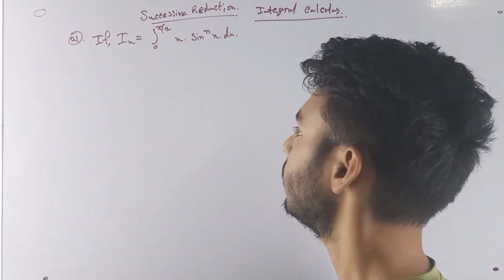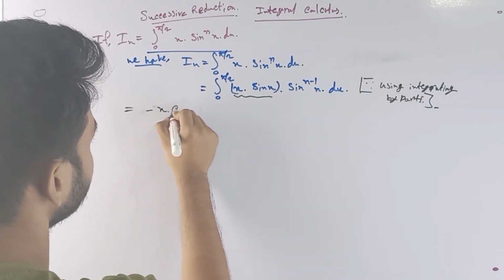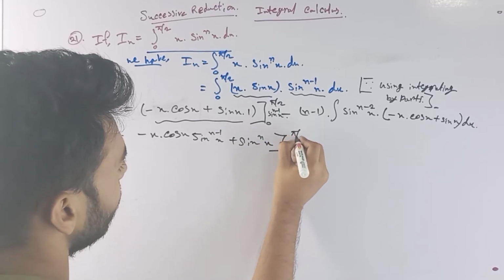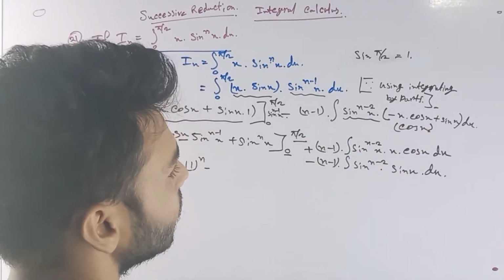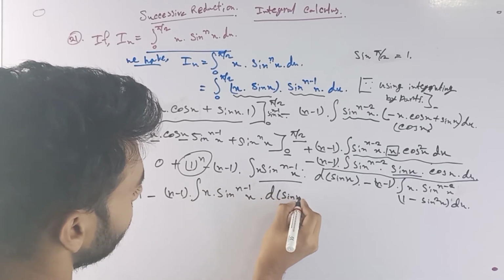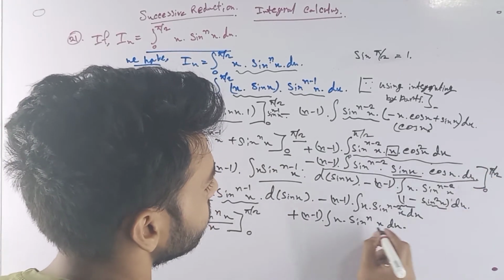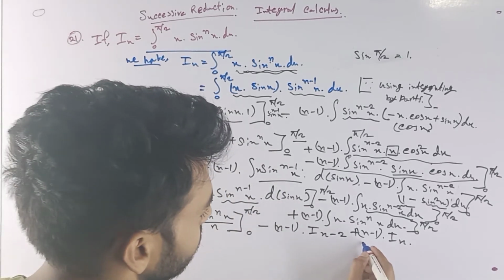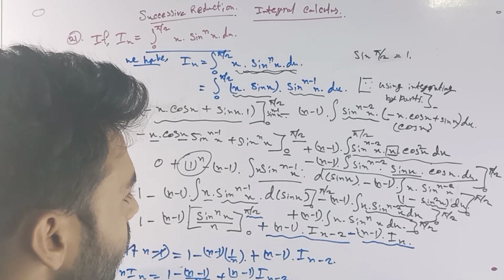Integration By Successive Reduction//Higher Mathematics//Integral Calculus//Reduction Formulæ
INTEGRATION BY SUCCESSIVE REDUCTION

The theory of Reduction Formulæ—

        It has been mentioned in Art. In some cases of integration, we take recourse to the method of Successive Reduction of the integrand which most depends on the repeated application of integration by parts. This is specially the case when the integrands are complicated in nature and depend on certain parameter or parameters. These parameters may be positive, negative or fractional indices, as for example_  x^ne^ax, tan^n x, sin^m x.cos^n x, etc.
        To obtain a complete integral of these trigonometric or algebraic functions, we first of all define these integrals by the letters I, J, U, etc., introduction the parameter or parameters as suffixes, and connect them with certain similar other integral or integrals whose suffixes are lower than that of the original integral. Then by repeatedly changing the value of the suffixes, the original integral can be made to rest on much simpler integrals. This last integral can be easily evaluated and knowing the value of this last integral, by the process of repeated substitution, the value of the original integral can be found out. The formula in which a certain Integral involving some parameters is connected with some integrals of lower order is called a Reduction Formula.
In most of the cases the reduction formula is obtained by the process of integration by parts. Of course, in some cases the method of differentiation or other special devices are  adopted. In the next few videos methods of finding the reduction formula of certain integrals are discussed.

       Now I also post the new videos on higher mathmatics.